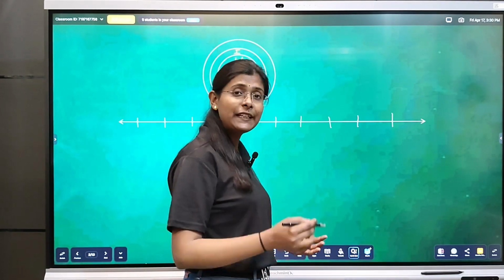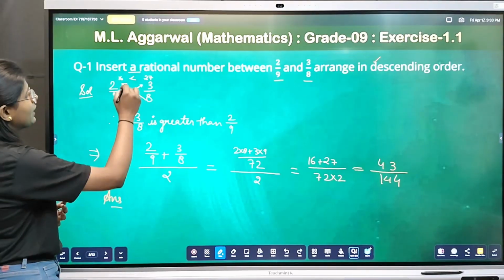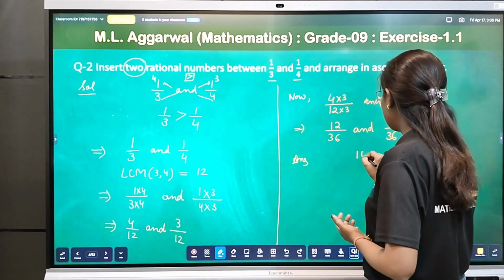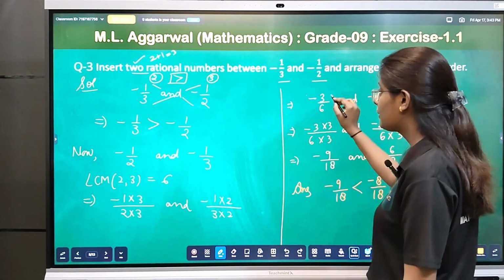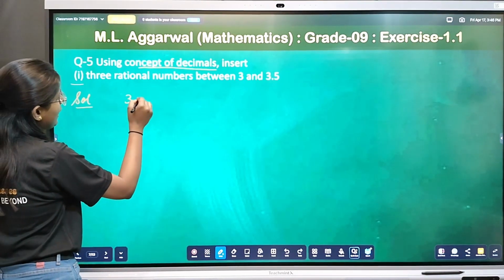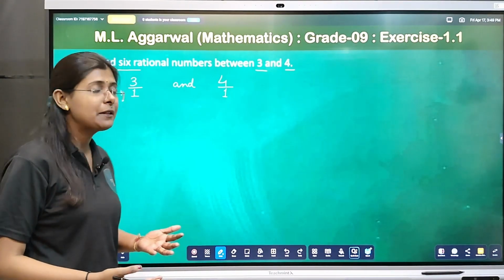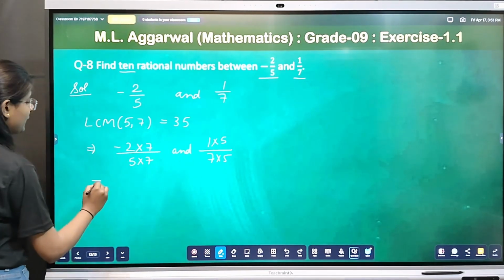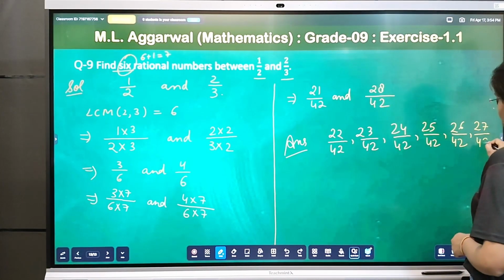ML Aggarwal | Class 9 | Maths Exercise 1.1 Solutions 🔥 | ICSE Board | By Nimisha Ma'am | M&B Classes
Welcome to M&B Classes 🚀

In this video, we cover Class 9 ICSE Mathematics ML Aggarwal Exercise 1.1 Solutions with clear step-by-step explanations. This video will help you understand concepts easily and score high in exams 💯

👨‍🏫 Instructor: Nimisha Ma'am (M&B Classes)

📌 Chapter Covered: Chapter 1
📌 Book: ML Aggarwal Mathematics (ICSE)
📌 Exercise: 1.1

🔥 What You’ll Learn:

✔ Step-by-step explanation
✔ Easy tricks to solve questions

Anyone who wants strong Maths basics

This video is designed to make Maths simple, clear, and scoring 📈

💡 Pro Tip: Practice these questions regularly to boost your confidence and improve accuracy in exams.

🔥 This is Exercise 1.1 of Mathematics - M L Aggarwal Solution
Next Video: Exercise 1.2 🔥

00:00 - Introduction to ML Aggarwal series and rational numbers
00:29 - Number systems: natural, whole, integers, rational numbers
01:42 - Q1: One rational number between 2/9 and 3/8 (average method)
03:55 - Q2: Two rational numbers between 1/3 and 1/4 (LCM method)
06:37 - Q3: Two rational numbers between negative fractions
09:09 - Q4: Three rational numbers between 1/3 and 4/5
11:09 - Q5: Using decimals to find rational numbers
13:51 - Q6: Six rational numbers between 3 and 4
14:58 - Q7: Five rational numbers between 3/5 and 4/5
16:07 - Q8: Ten rational numbers between -2/5 and 1/7
17:48 - Q9: Six rational numbers between 1/2 and 2/3

Music used from Canva library (licensed content).

All content published on this channel, including videos, lectures, explanations, graphics, thumbnails, notes, and worksheets, is the intellectual property of M&B Classes unless otherwise stated.